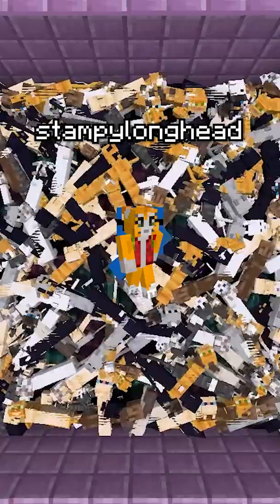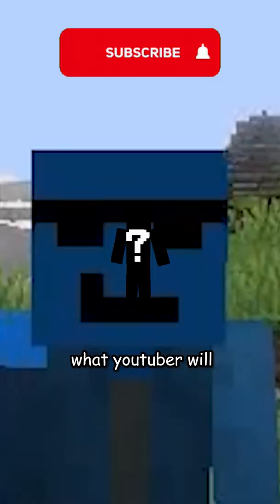Mojang put Youtubers in Minecraft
Mojang has added alot of different things to minecraft. From new mobs, combat systems and even the newest 1.19 update, containing the Warden and the Ancient city, which is coming out this year. However, did you know your favorite youtubers are in minecraft? Mojang put some of them there, who are they?

FlareD plays another Minecraft challenge, a Minecraft, But challenge, but not Minecraft, But You Can't Touch Grass, Minecraft But You Can't Touch The Color Blue, Minecraft, But You Can't Touch Sand, Minecraft But You Can't Touch The Color Green, or any of his other Minecraft 1.17 challenges in 2022! Minecraft, Warden is coming ine Minecraft 1.19

Today FlareD plays not Minecraft, But Water Rises or Minecraft, But Lava Rises, or any other Minecraft but challenge like that, but Minecraft short from FlareD! It was HILARIOUS.

This Minecraft but challenge makes the funniest Minecraft videos without any funny Minecraft mods! Somehow this is the NEW funniest Minecraft video / tiktok / short ever! Instead of any other Minecraft challenge in Minecraft 1.16.5, this is a Minecraft video in Minecraft 1.17 in 2022 (HAPPY 2022)!

The goal was to try to inform / speed run / speed runner of Minecraft against a hunter / assassin but it is me, FlareD from youtube, playing Minecraft Java 1.17.1 and not Minecraft Bedrock.